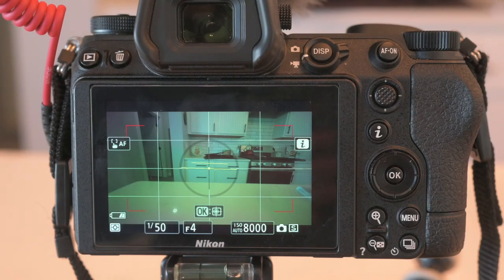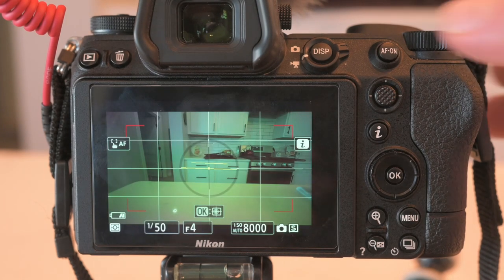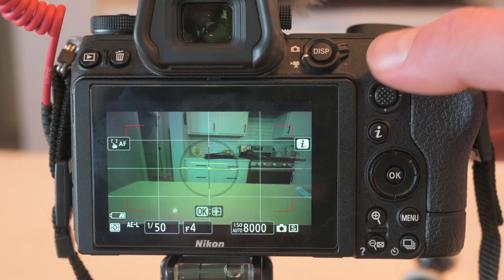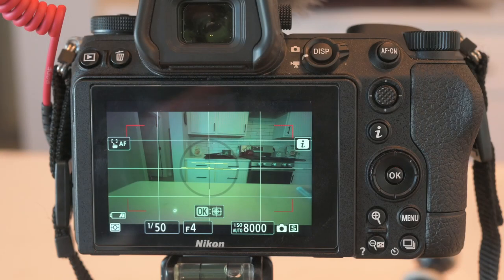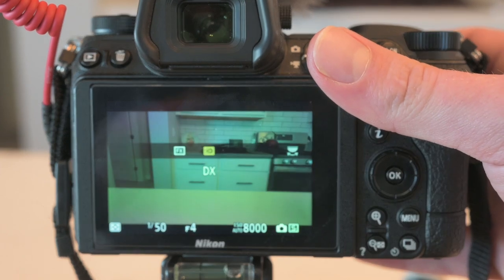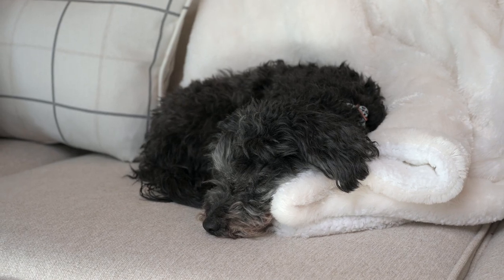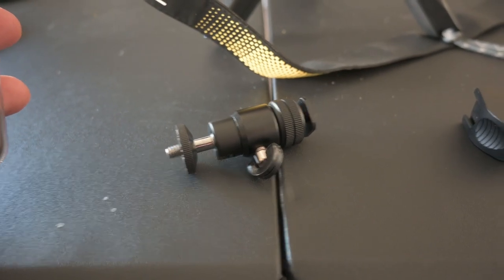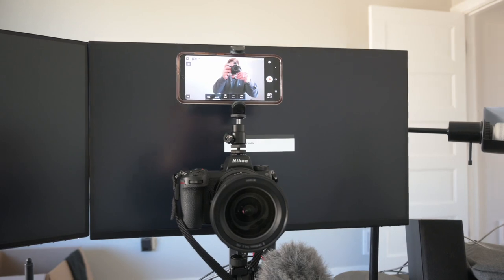Nikon Z6II Video Hacks! You'll LOVE #2!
In today's video i'm sharing 3 of my favorite Nikon Z6 II Video Hacks!  We're covering video hacks like Auto Exposure Lock, Select Image Area, and how to film yourself without a flippy screen.

The Nikon Z6ii is an awesome video camera for content creators.  I hope that these 3 Nikon Z6ii Video Hacks will help you create content better and faster in the future.

Today's video was filmed on the Nikon Z6ii using the Nikon 14-30mm F4s lens, 50mm 1.8s, and the 35mm 1.8s.  I also used my Nikon Z50 to film portions of the video.

Auto Exposure lock is a great way to control your cameras auto exposure during video.  The Select Image Area shortcut will help you get more reach from your lenses by cropping in without hurting your output resolution, and the snapbridge monitor hack is great for filming yourself.

Let me know if you use any of these Nikon Z6 Ii Video hacks!  Have you seen them before?  Which is your favorite?

Like the tunes?  For a reasonable monthly subscription you can get TONS of music to use for all of your video needs.